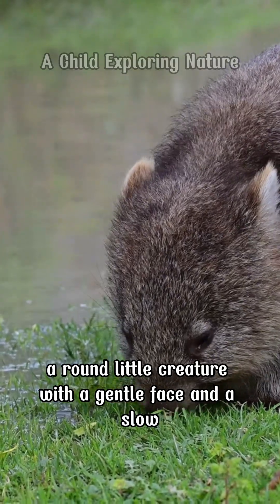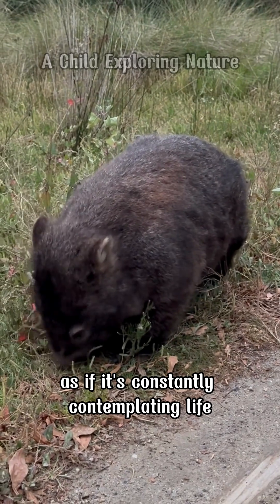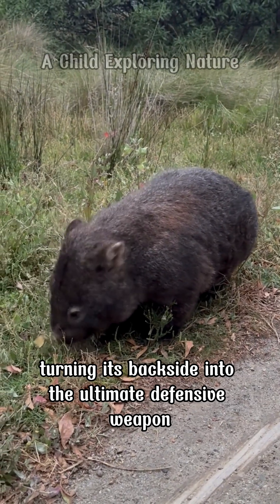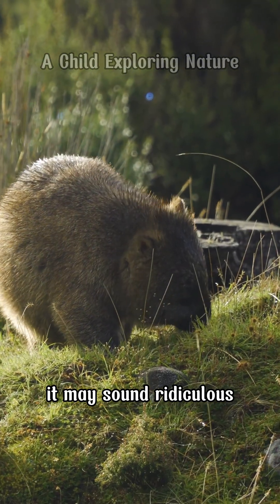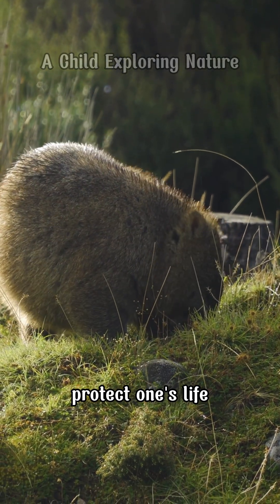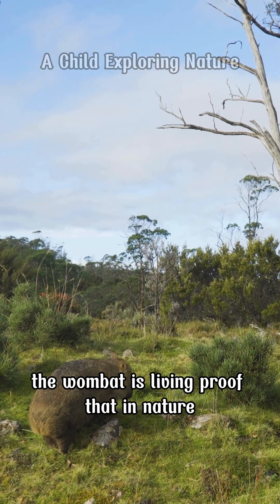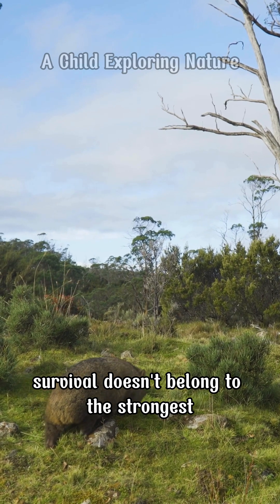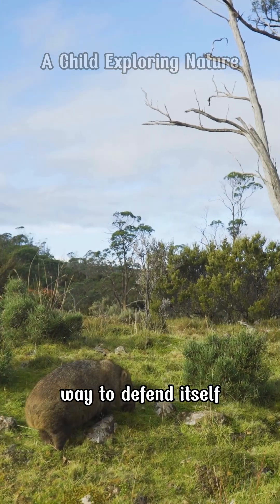Why Does the Wombat Have an ALMOST INDESTRUCTIBLE BACKSIDE? | Australia’s Strangest Evolution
Why does the wombat — a round, slow-moving, and seemingly harmless animal — have an almost indestructible backside that leaves predators confused and defeated? In this video, A Child Exploring Nature takes you on a fun and fascinating journey into the wild world of the wombat, one of Australia’s most unique marsupials.

Without sharp fangs, claws, or incredible speed, the wombat has evolved in a truly unusual way — by turning the back of its body into a natural biological shield. Through humorous and easy-to-follow storytelling, this video explains how the wombat uses its thick skin, strong muscles, and solid bones to defend itself inside its burrow, as well as how this clever strategy helps it survive against predators like wild dogs and foxes.

You’ll also discover one of the strangest facts in the animal kingdom: the wombat is the only animal in the world that produces cube-shaped poop. This is not just a funny detail, but a brilliant evolutionary adaptation that helps mark territory in the wild.

This video is more than just an animal story — it’s a lesson about evolution, intelligence, and how nature always finds creative ways to survive.

👉 If you love wildlife, fun animal facts, and learning about nature, don’t forget to Like, Share, and Subscribe to A Child Exploring Nature for more amazing discoveries from the natural world.